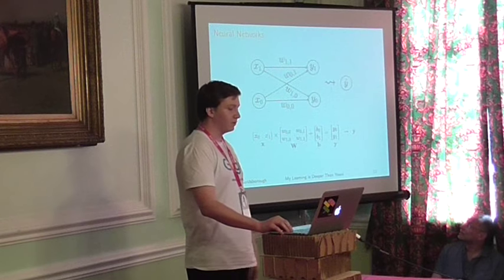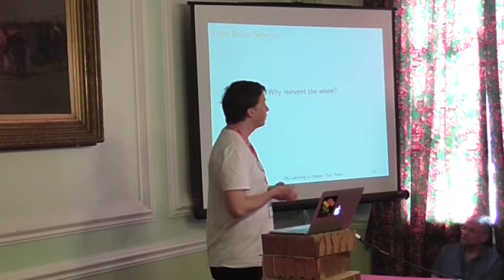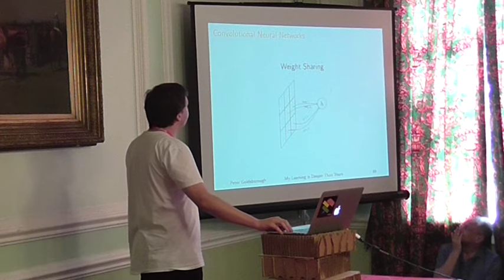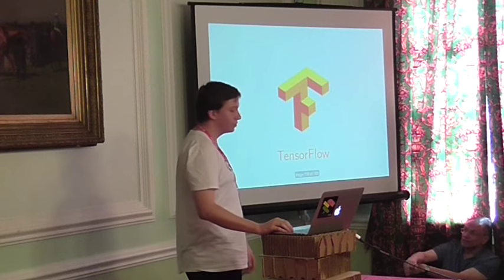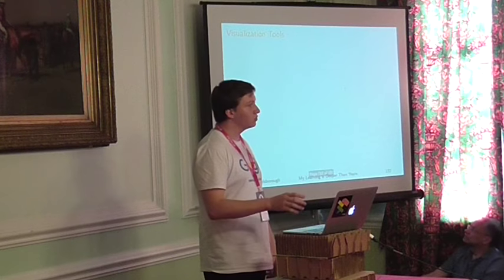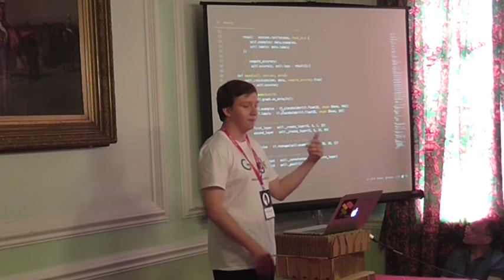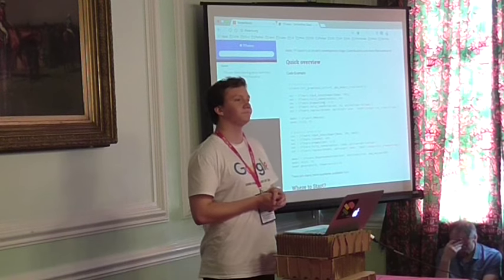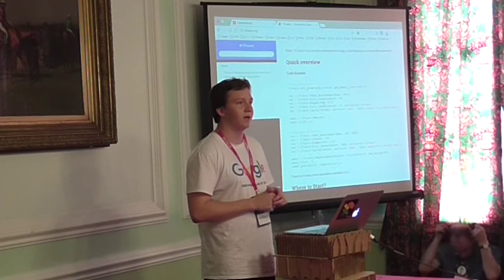PyCon UK 2016: An Introduction to Deep Learning with TensorFlow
Peter Goldsborough

TensorFlow is an open source deep learning library released by Google a little over 6 months ago, with a special focus on large-scale distributed execution and a pretty Python frontend. It adds powerful new features and concepts for the experienced machine learner while making this complex field relatively accessible to the newcomer, opening doors to fields such as computer vision, natural language understanding and speech recognition. In my talk, I'll introduce artificial intelligence and in particular deep learning from the roots up and show some practical examples of using TensorFlow to create deep learning models with Python.